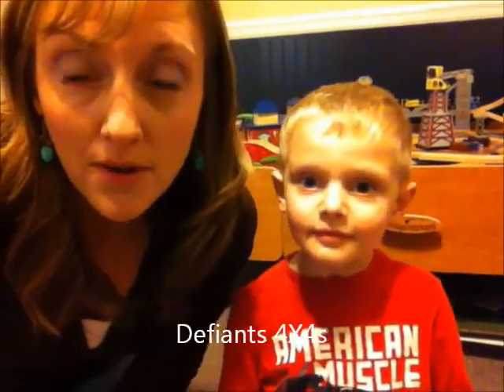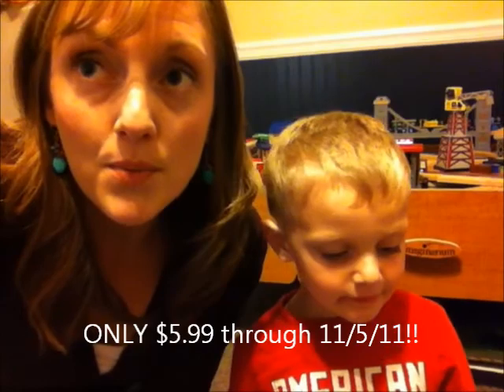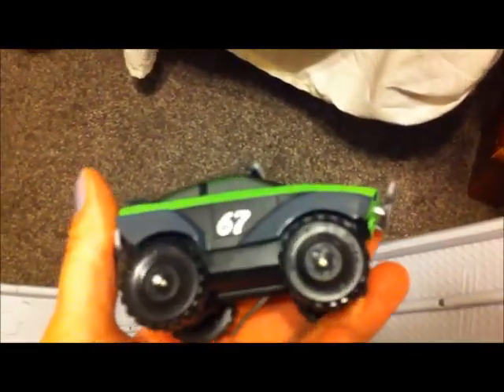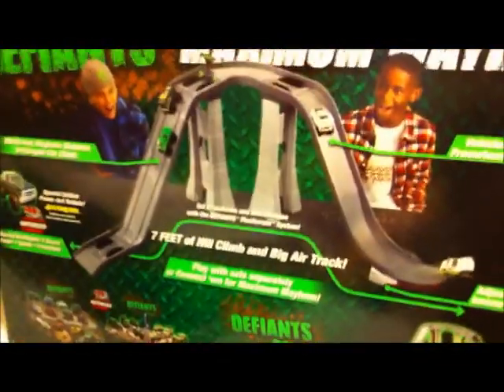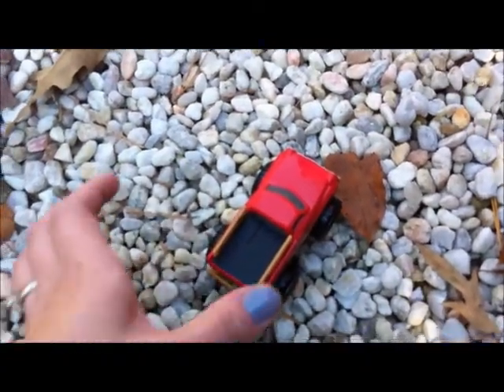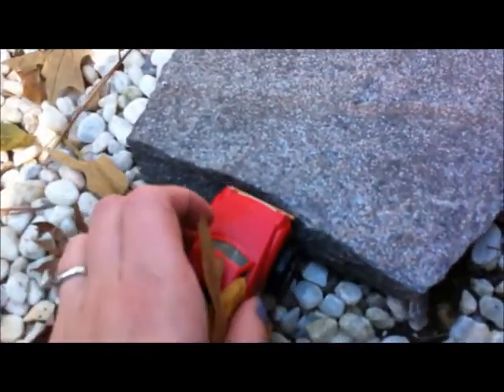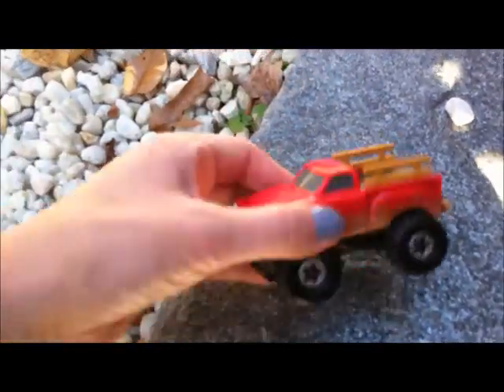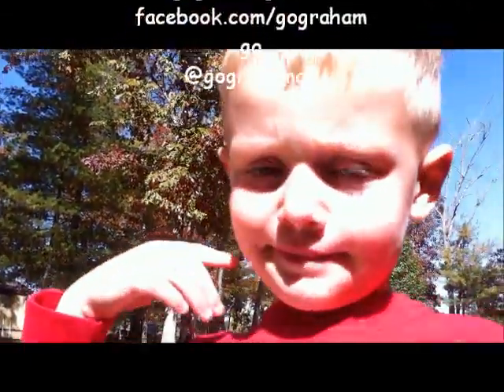Defiants 4x4s Review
Go Graham Go reviews Defiants 4x4s!  for more.